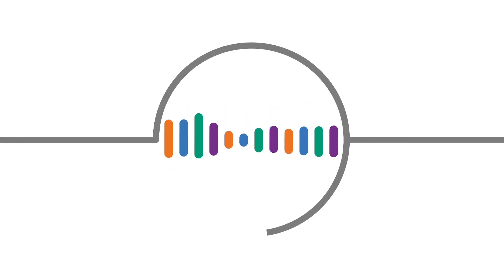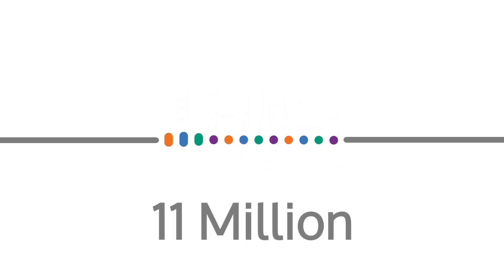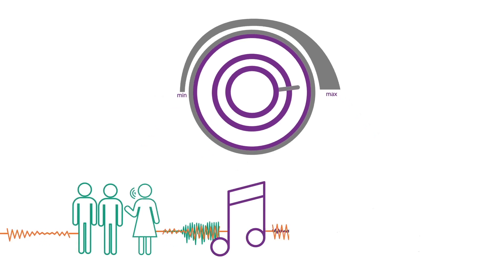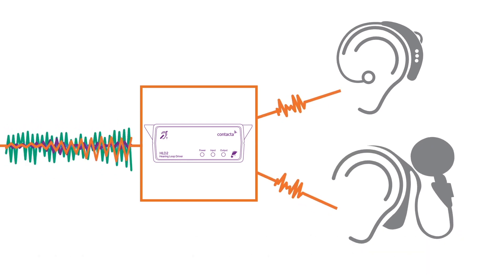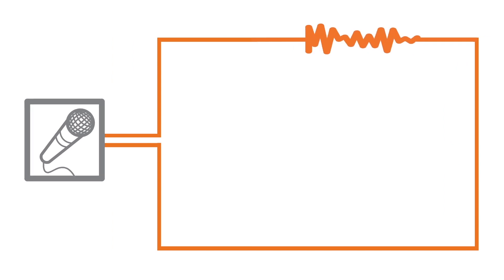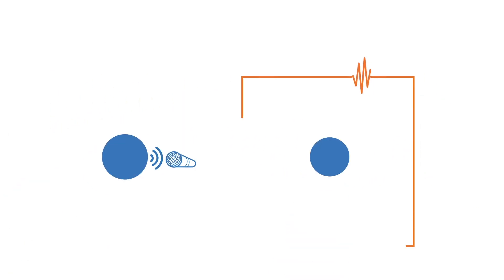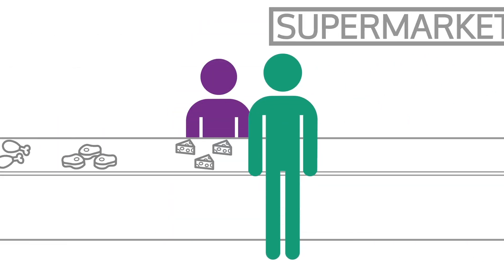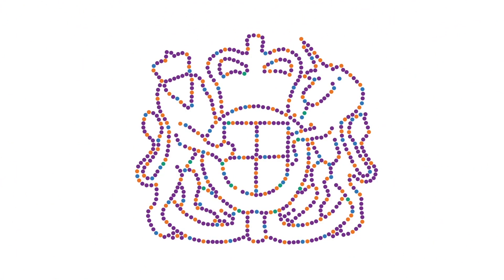What is a Hearing Loop?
Whilst many people have heard of a hearing loop, not many actually know what it is, or how it helps people. Watch our short animation to understand how hearing loops can benefit your business and transform your customer experience.